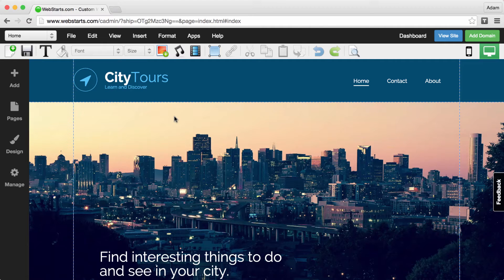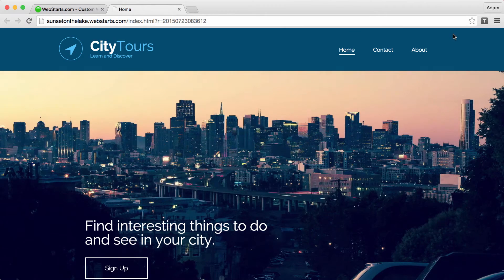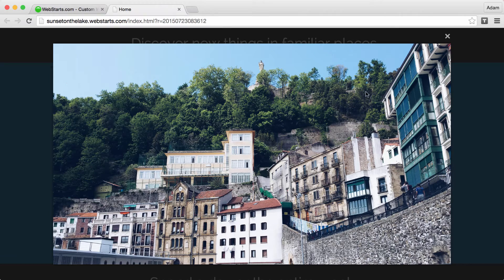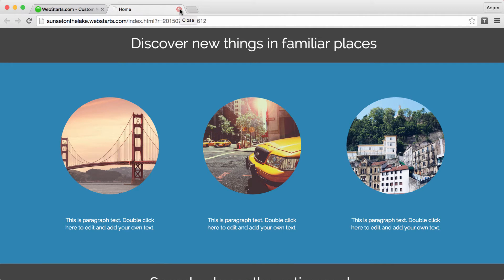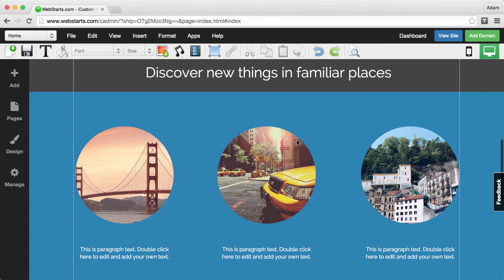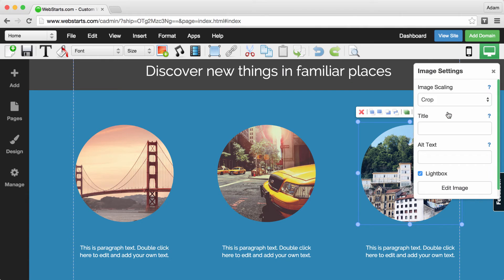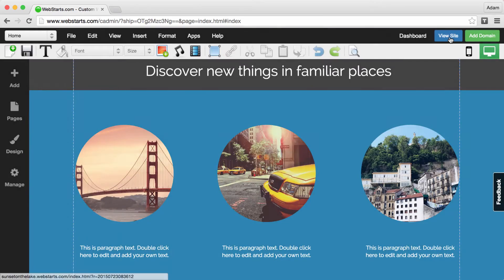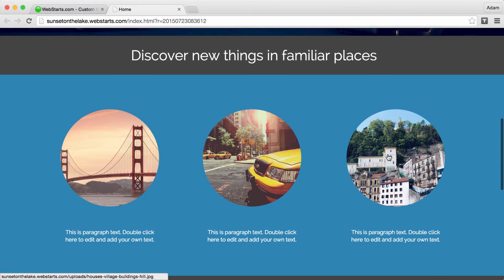How To Launch Images In A Lightbox - Web Design